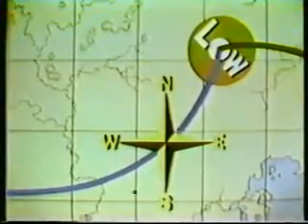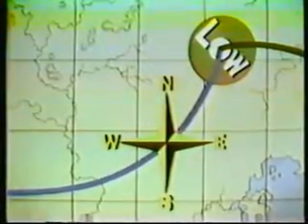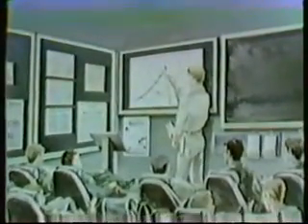Meteorology: The Cold Front - U.S. Navy Aviation Training Film (1961)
The "Blue Cold Frontal Line" on the surface weather map looks harmless, but the violent weather it represents takes many lives every year!  Tragedies that can be avoided if the proper flight procedures are used when cold frontal weather is encountered. The purpose of this film is to educate the aviator not only about these procedures but also about the weather theory of cold fronts.